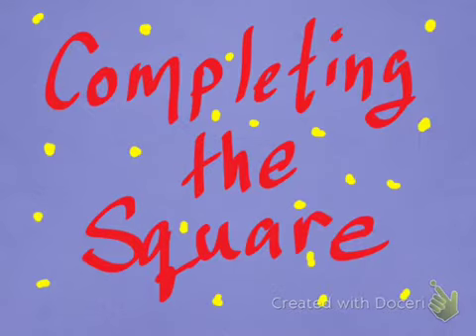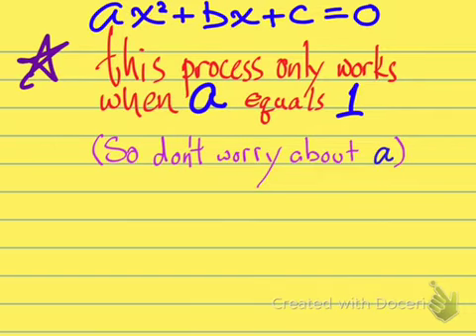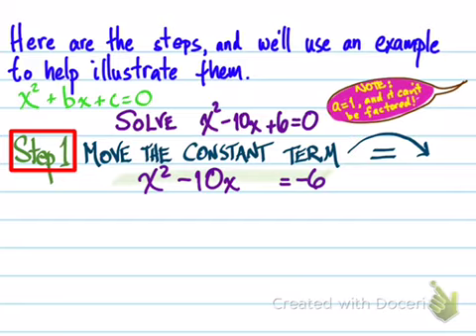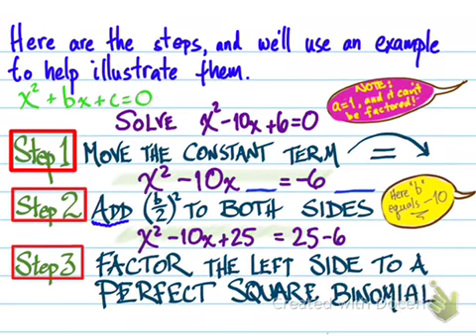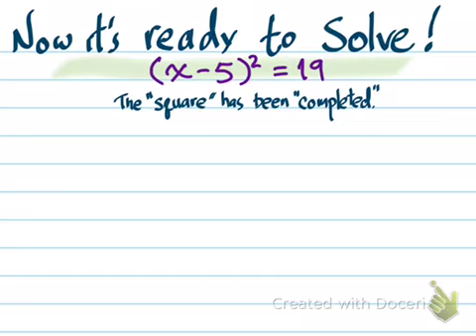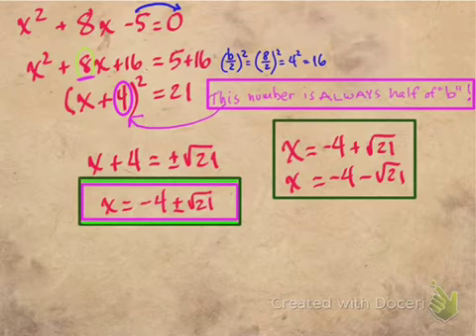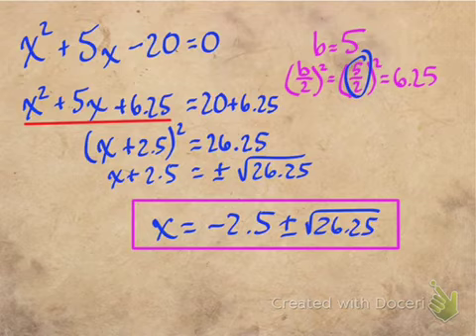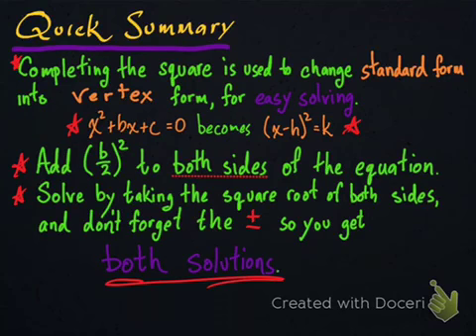Completing the Square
This will show you how to convert a standard form quadratic equation in "vertex form", and solve the equation.